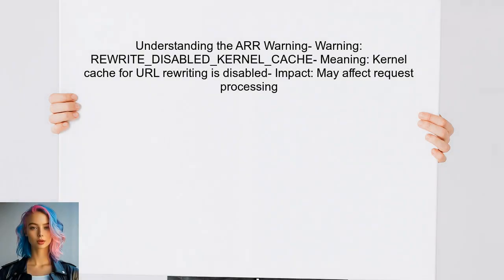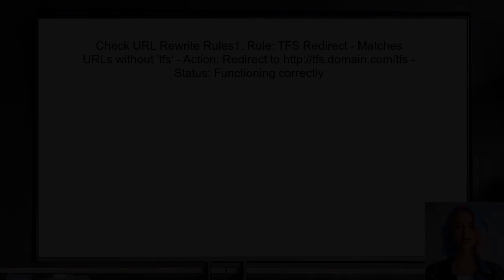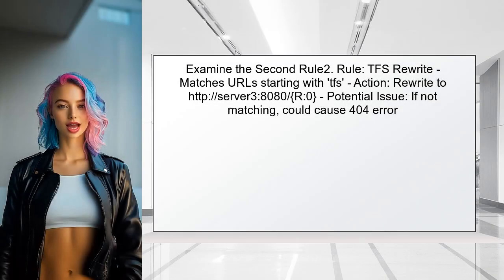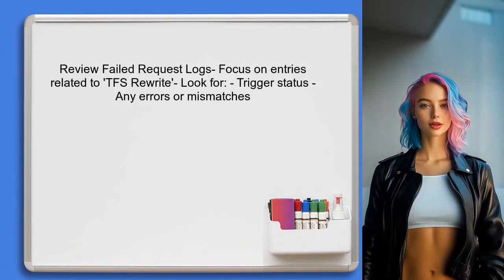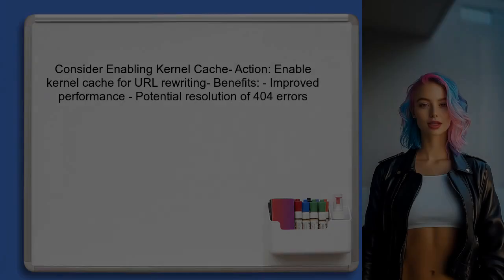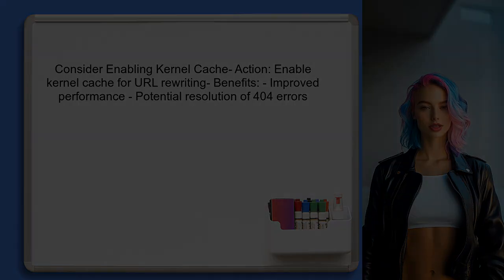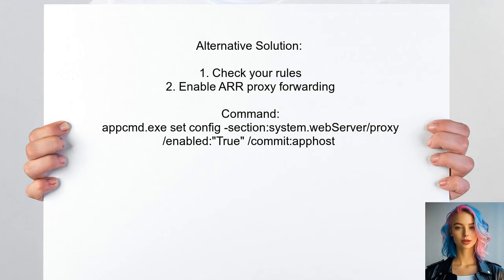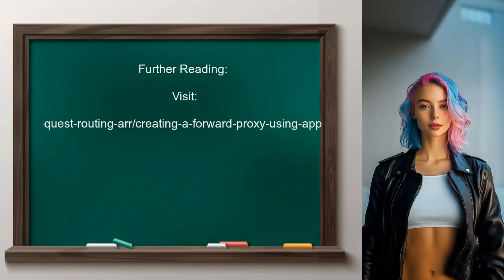Is ARR Warning Causing 404 Errors? Troubleshooting Guide and Solutions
In this video, we delve into the perplexing issue of 404 errors and their potential connection to ARR (Application Request Routing) warnings. If you've been experiencing unexpected page not found errors on your website, you're not alone. Join us as we explore the common causes of these errors, provide troubleshooting tips, and offer effective solutions to help you restore seamless access to your content. Whether you're a developer or a site administrator, this guide will equip you with the knowledge you need to tackle these challenges head-on.

Today's Topic: Is ARR Warning Causing 404 Errors? Troubleshooting Guide and Solutions

Related to